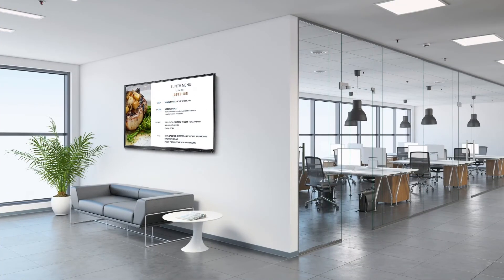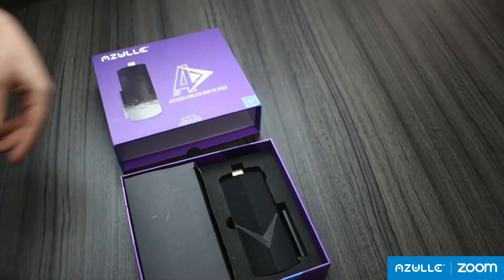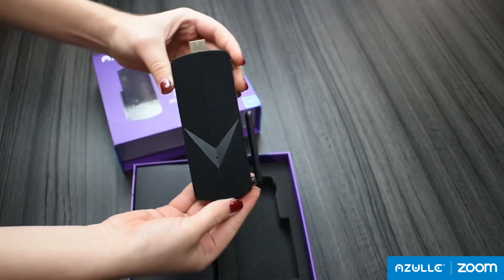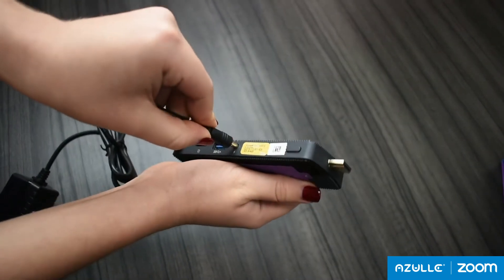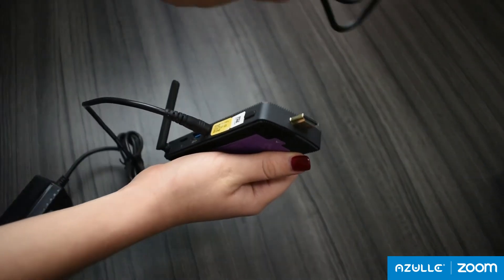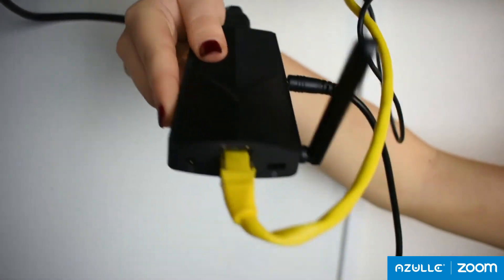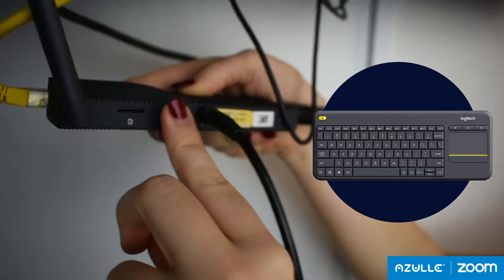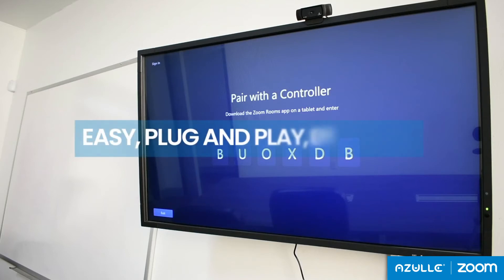Setting Up Zoom Rooms on the Access4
Zoom Rooms Digital Signage on the Access4.